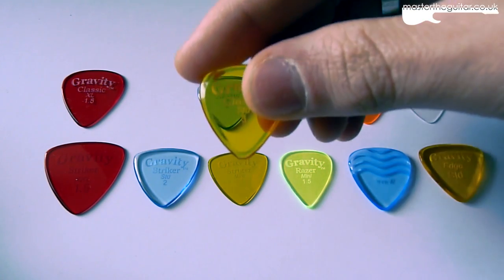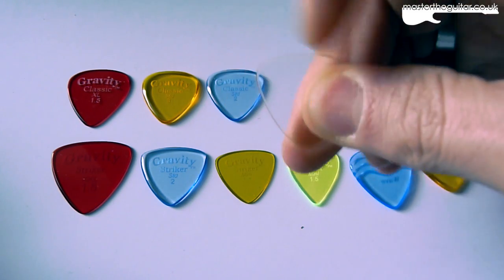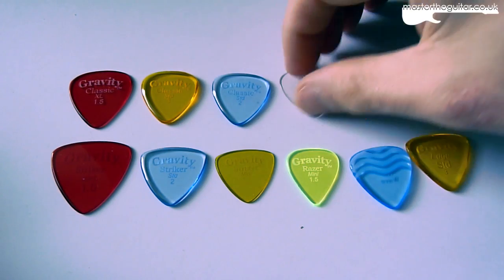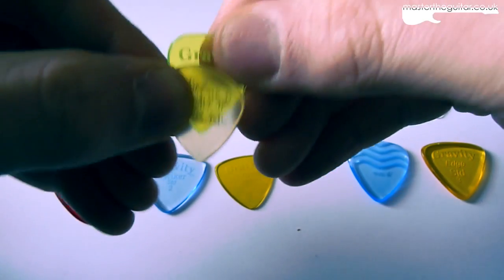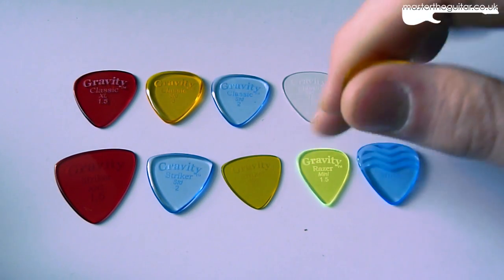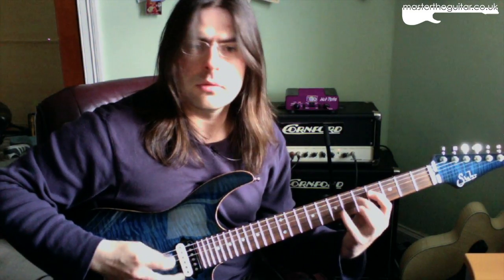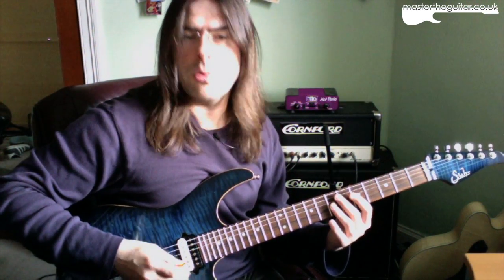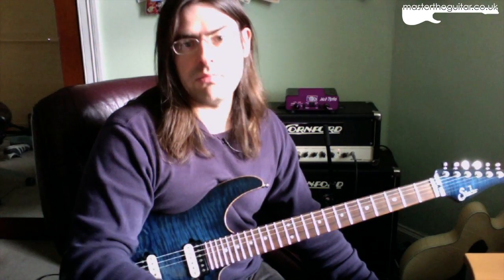Gravity Picks - MasterThatGear!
MasterThatGear! demo video looking at the range of picks and options available from Gravity Picks.

Huge thanks to Chris for the picks.